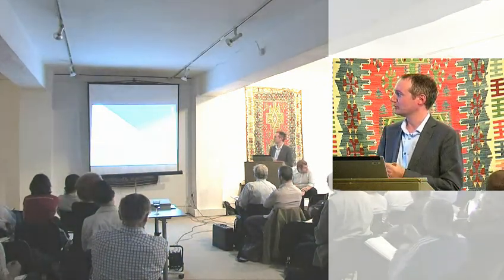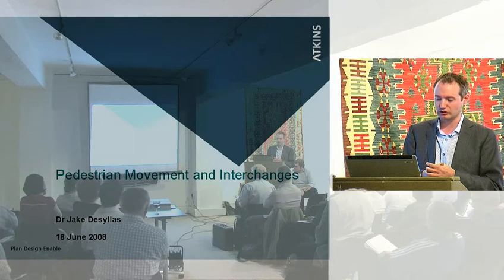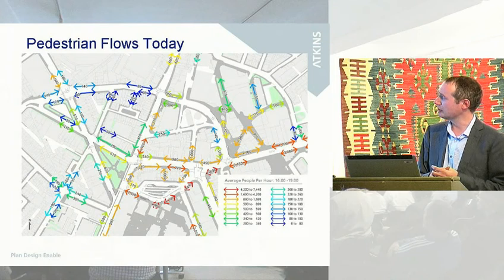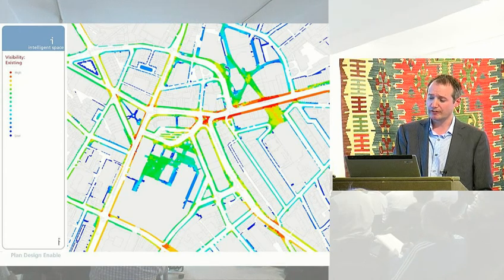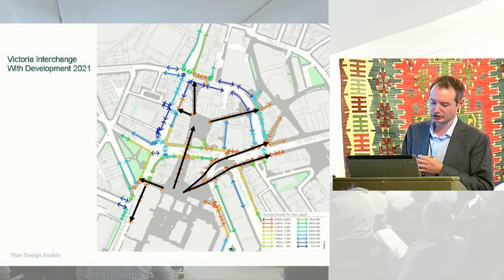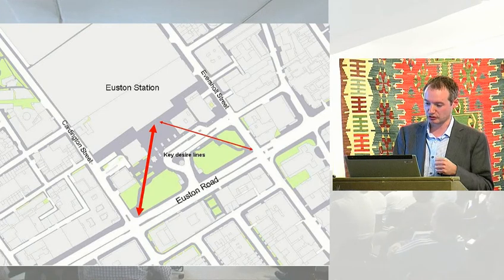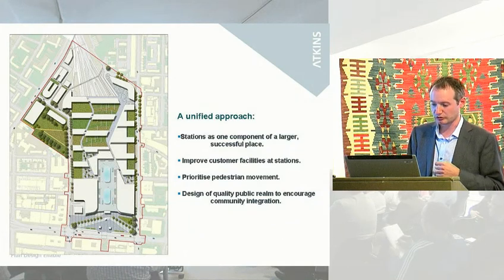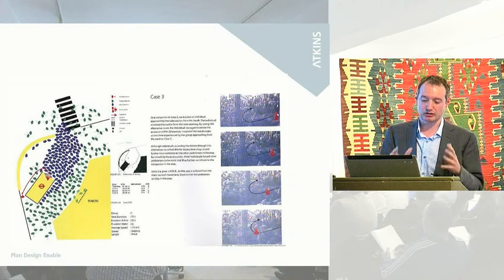Analysing pedestrian movement around transport interchanges.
Dr Jake Desyllas. At the time of this recording the Director of Intelligent Space